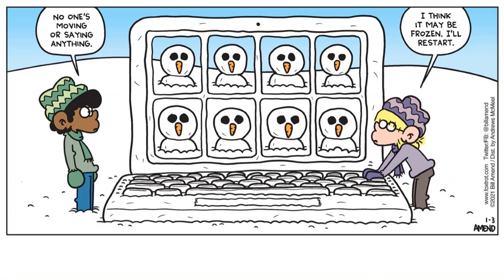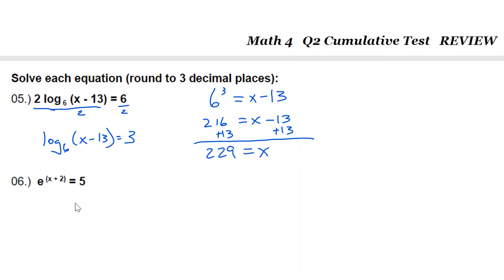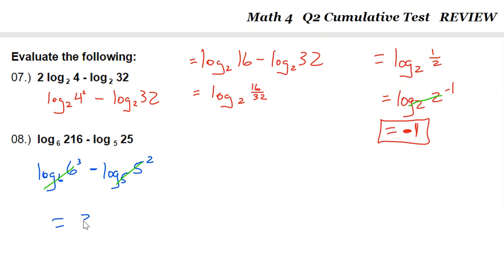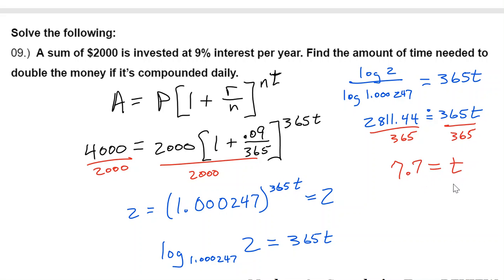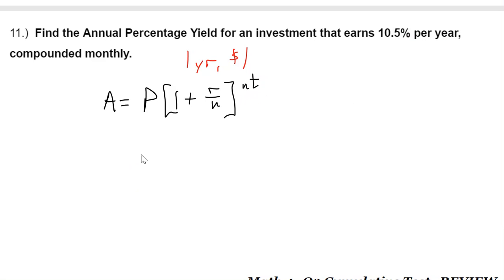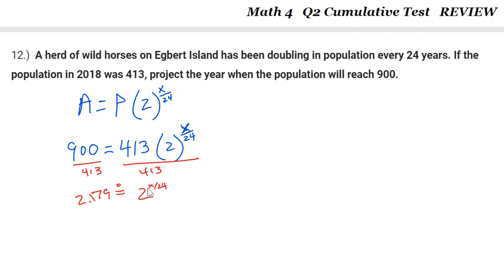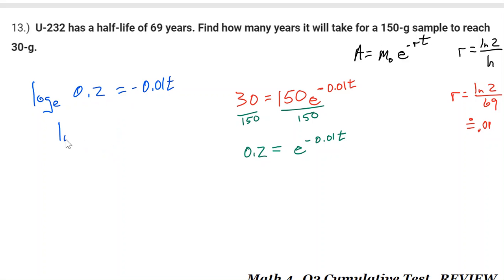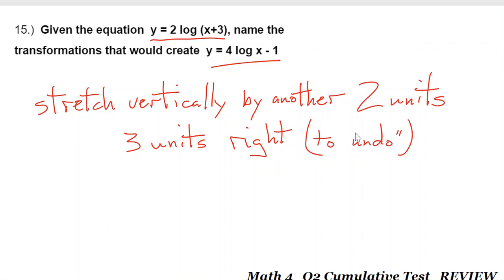M4 Q2 Review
Math 4 Q2 Review